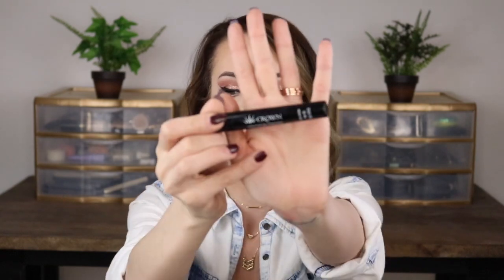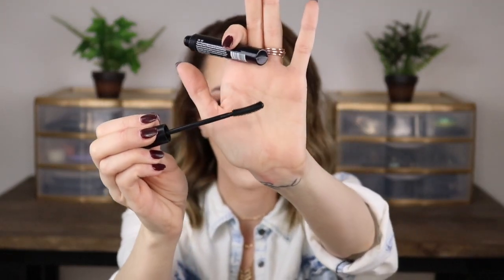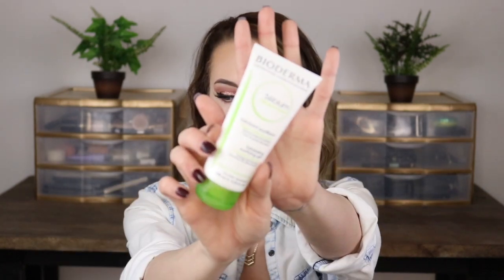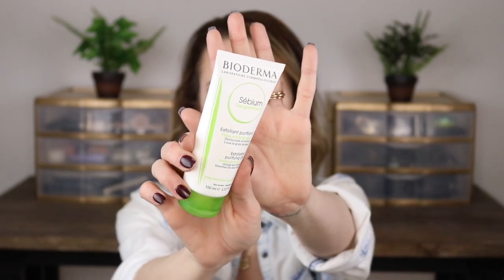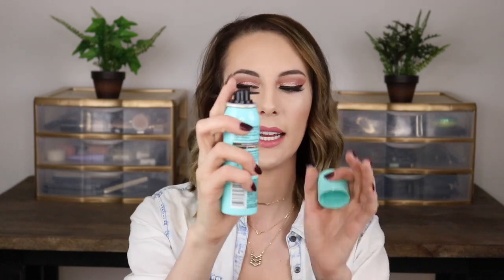February Favorites & Fails | 2018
Hi friends! Today I'm going to be sharing my February favorites and misses! I hope you enjoy this video, and please let me know what some of your hits and misses were for this month!

Products mentioned:

No POREblem Primer

The Ordinary Primer

Maybelline 24Hr Foundation

Charlotte Tilbury Airbrush Flawless Finish Powder

Catrice Camouflage Concealer

Milani Most Loved Mattes Eyeshadow Palette

Flower Beauty Blush

Stila Liquid Eyeshadow

Bioderma Exfolliating Gel

Trate Maracuja Oil

Sunday Riley CEO Brightening Serum

L'Oreal Root Spray